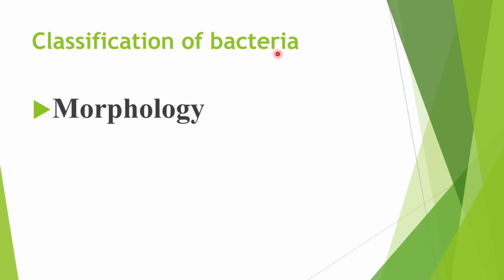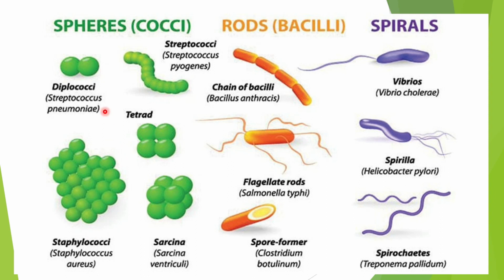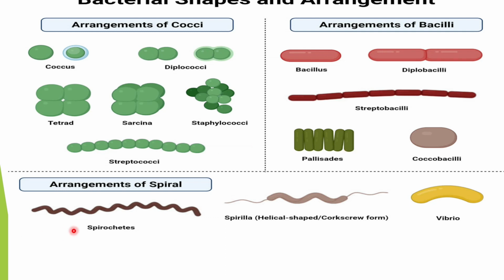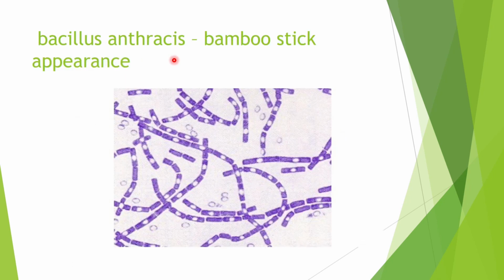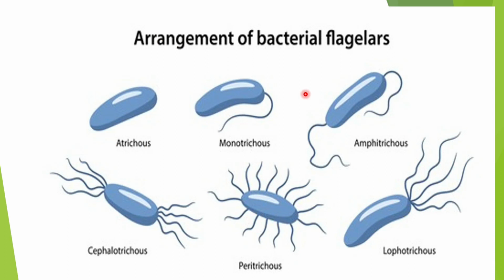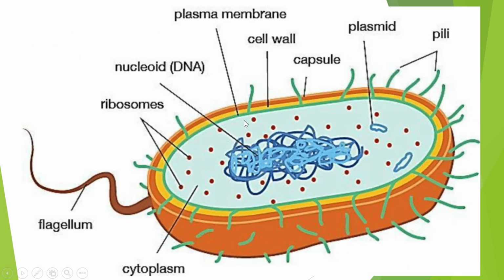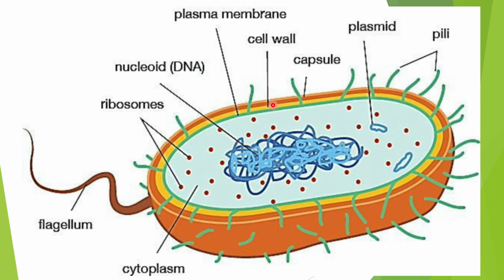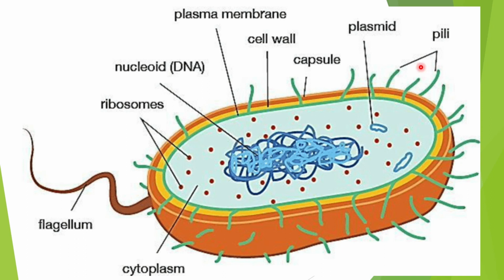MICROBIOLOGY II QUICK REVISION POINTS II FOR ALL NURSING EXAMS II PART 2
This video includes important points from the topic Microbiology  for all nursing competitive examinations. This will be helpful for you at the time of revision which helps to increase your confidence and reduces anxiety.